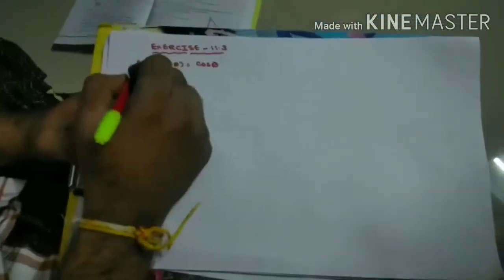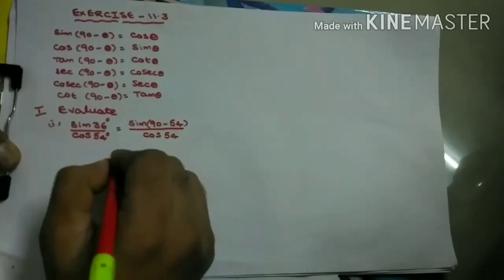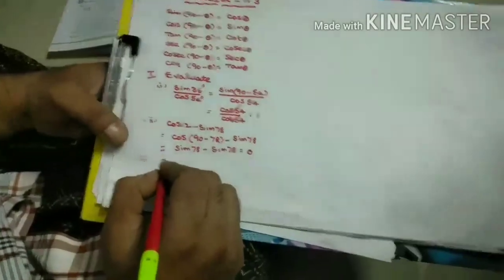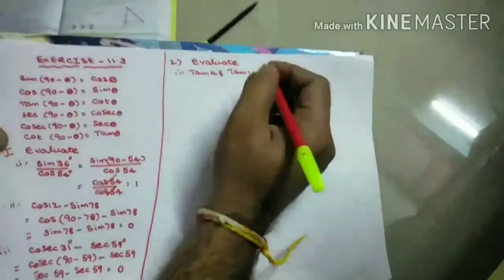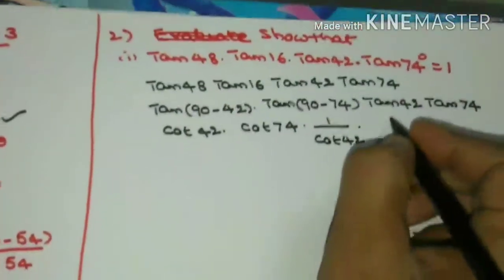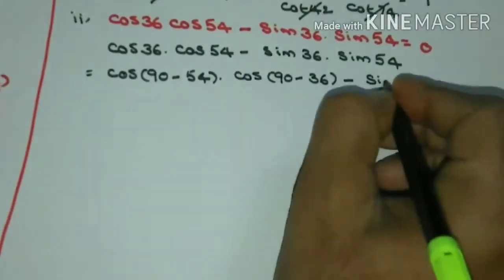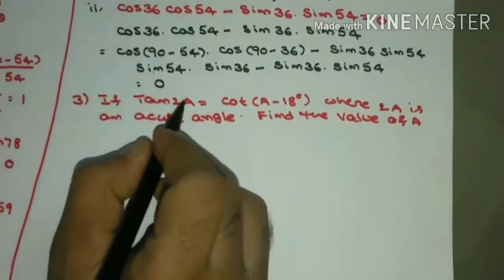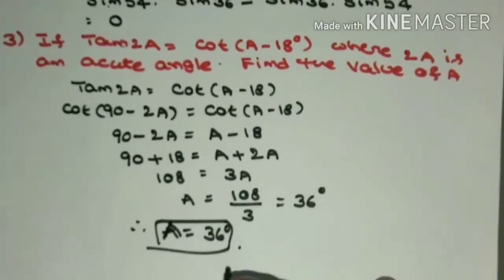Trigonometry Exercise 11.3(Part-1)